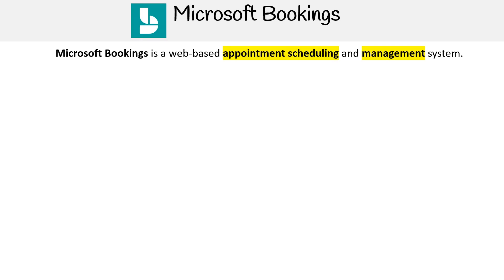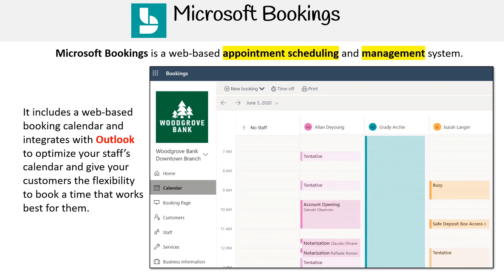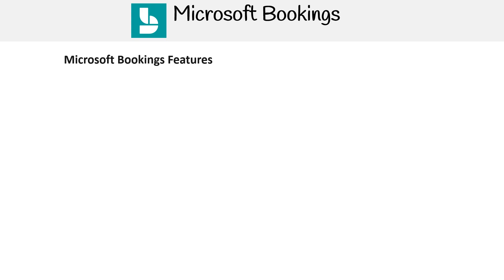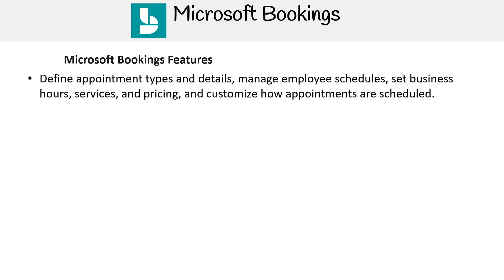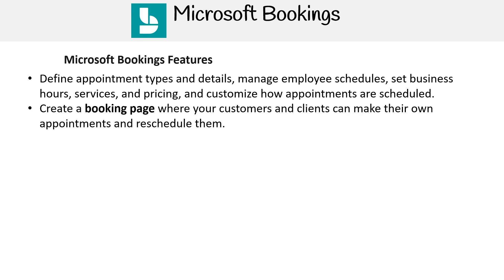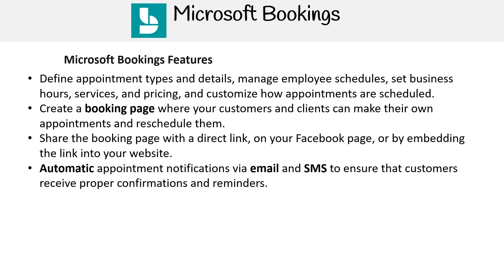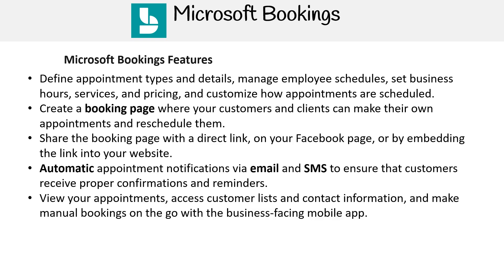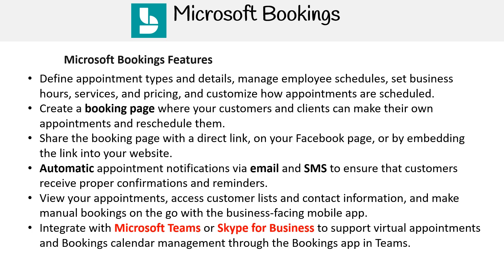MS 900 — Microsoft Bookings